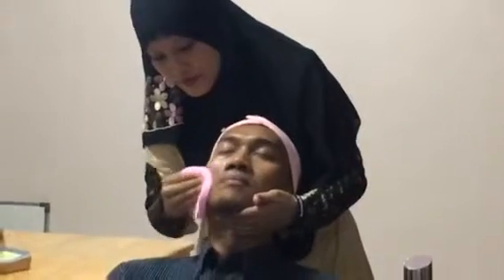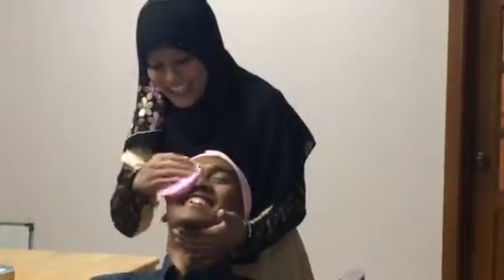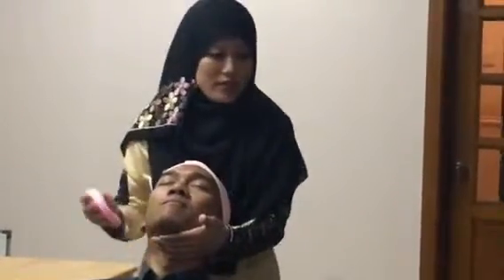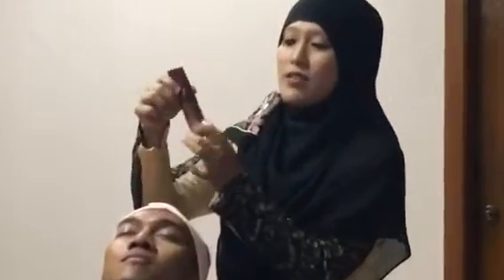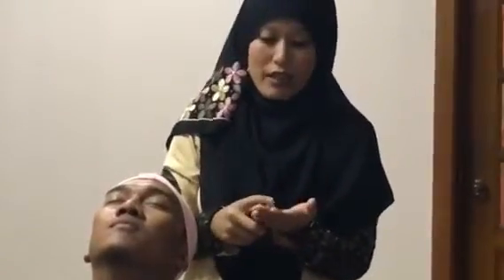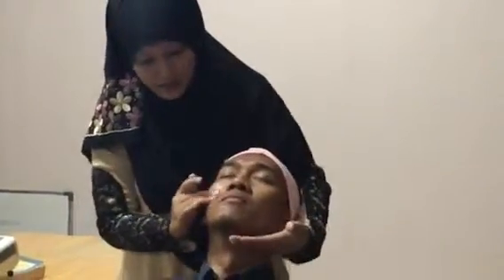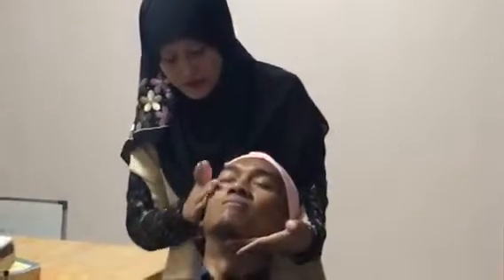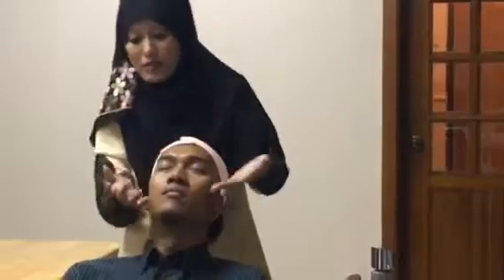Artistry Lifting facial technique part 1/2